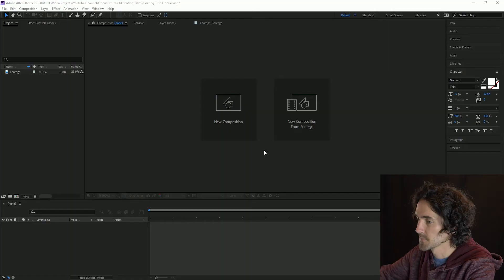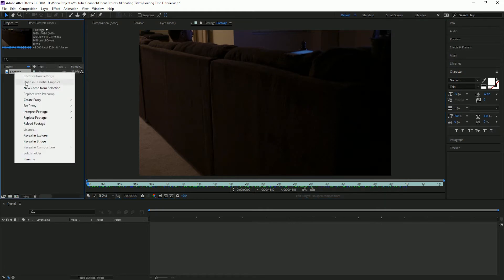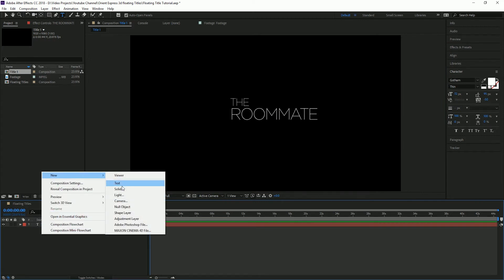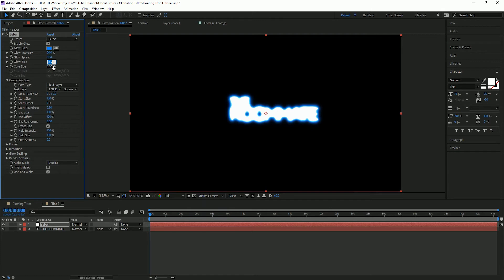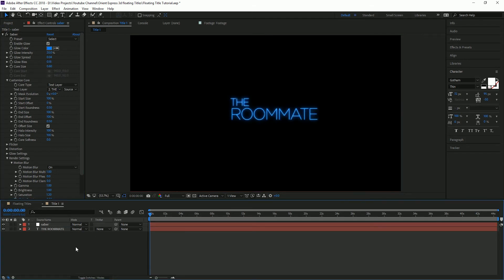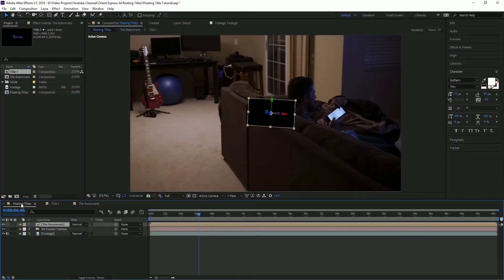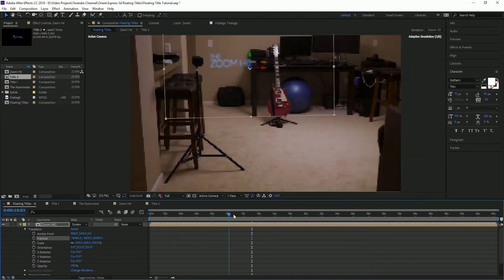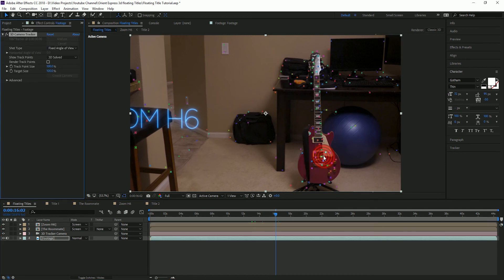Floating Title Effect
In this video we learn how to use After Effects to create awesome floating titles that look like they're a part of your footage. We look at the trailer for "Murder On The Orient Express" and how they created their awesome style, both in the glowing style of the font, and the 3d motion tracking they use.

Awesome music I use for YouTube and work videos (2 free months with this link)

The camera I highly recommend for budget film making: